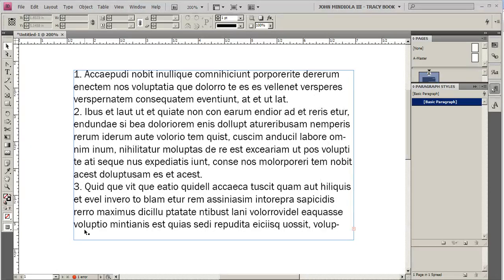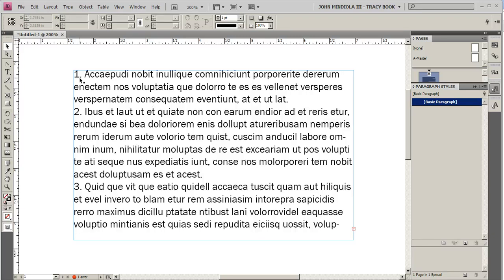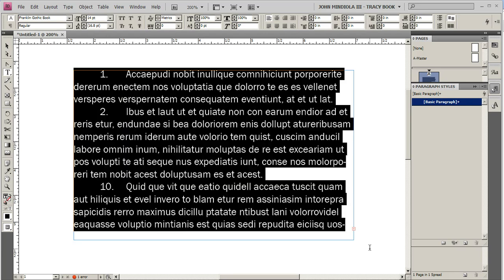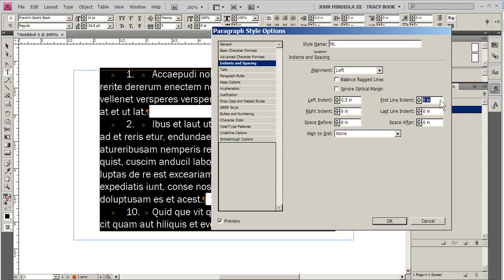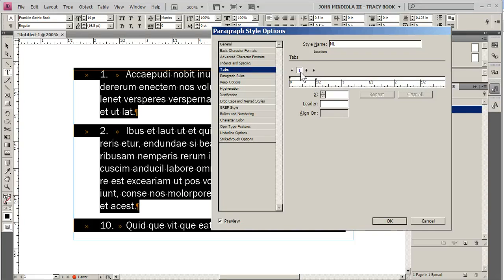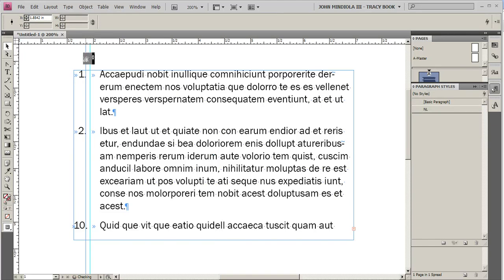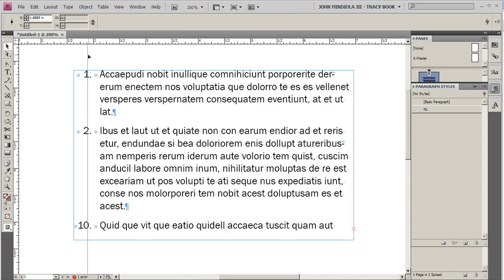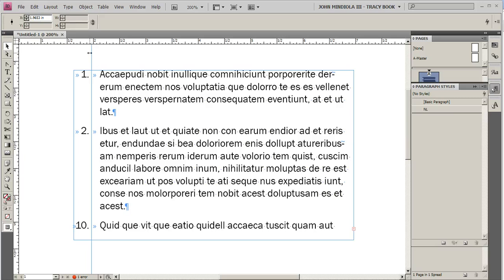Indesign Properly Formatted Numbered List